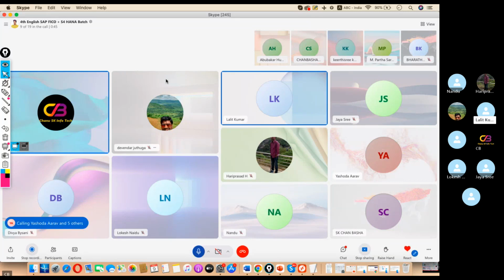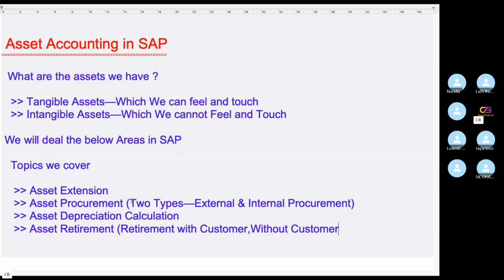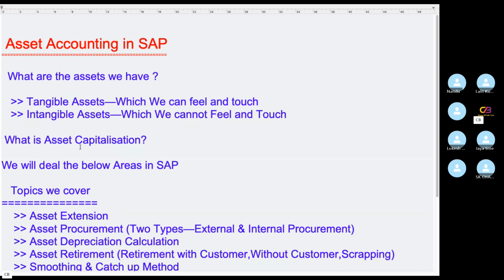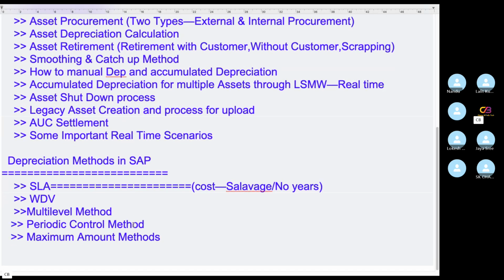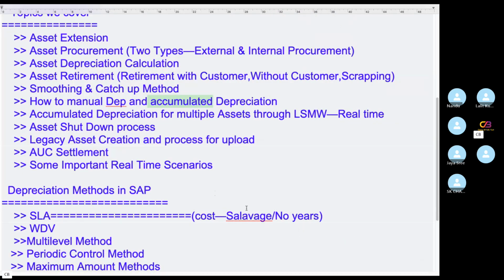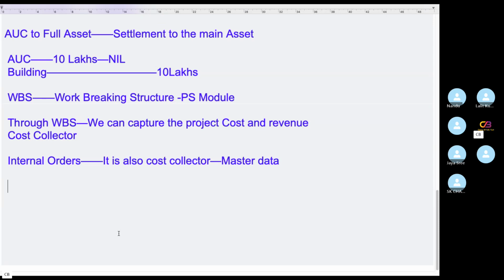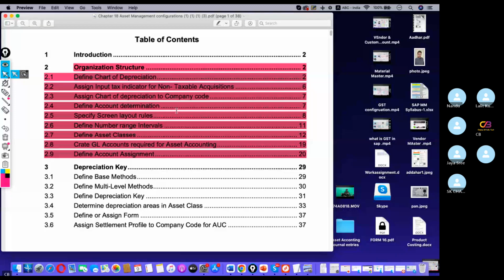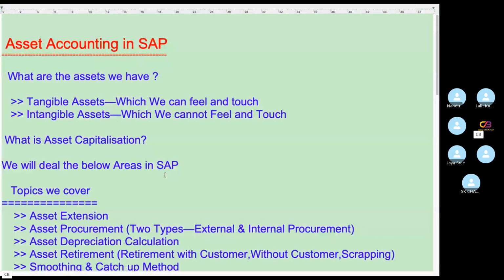What is asset accounting|Asset Accounting in SAP FICO(Step by Step Guide)|Complete Asset Accounting